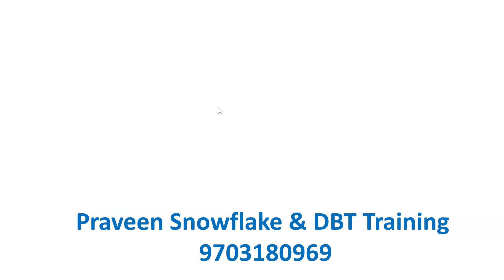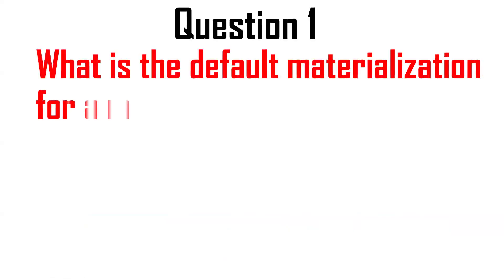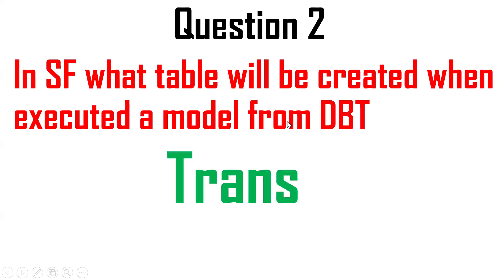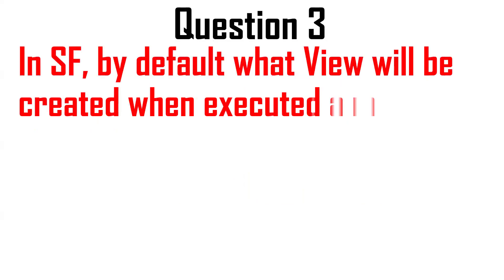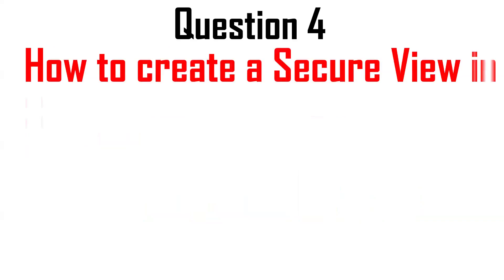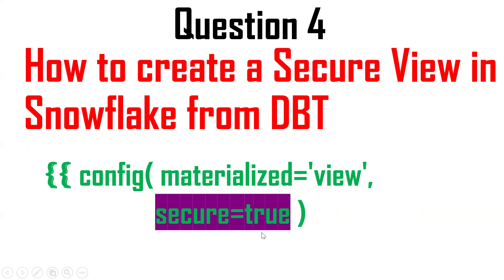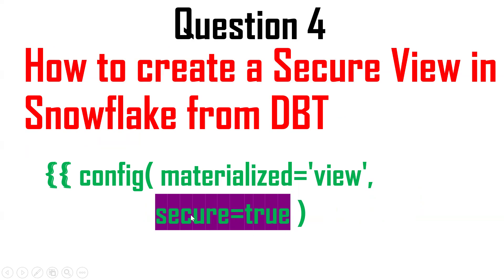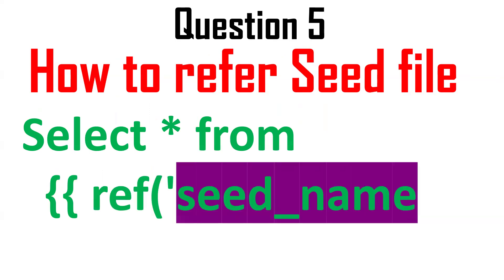DBT (Data Build Tool) - DBT Interview Questions and Answers for Experienced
DBT (Data Build Tool) -  DBT Interview Questions and Answers
  1. Default materialization of a model
  2. Default Table Created in Snowflake from DBT
  3. Default View Created in Snowflake from DBT
  4. Create a Secure View in Snowflake from DBT
  5. How to refer Seed file